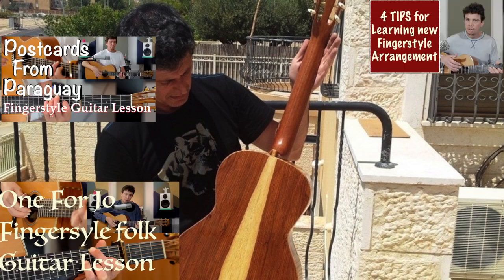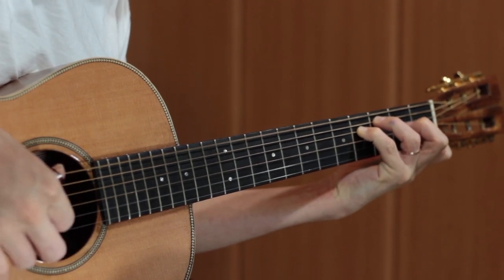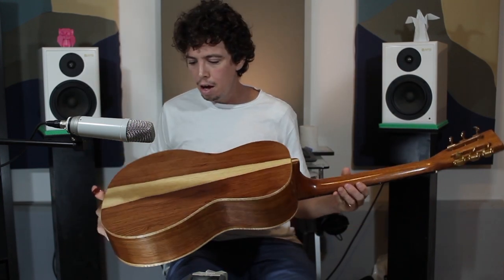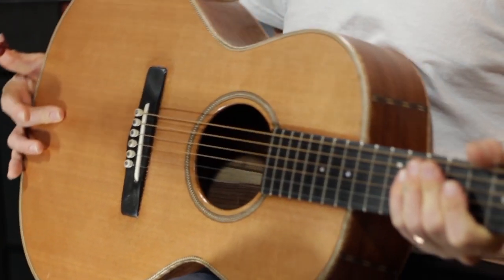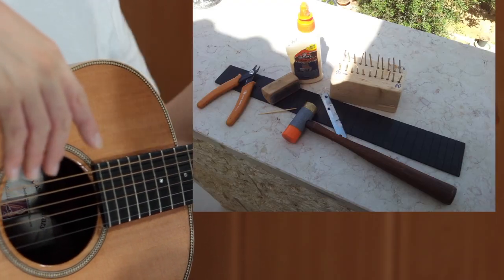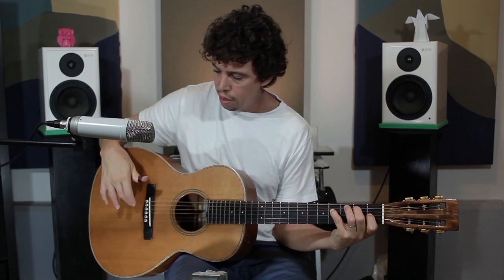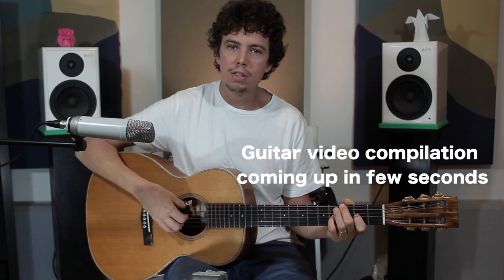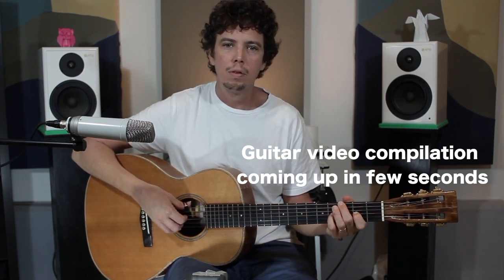MY SPECIAL HAND BUILT ACOUSTIC GUITAR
I would like to introduce you one of my acoustic guitars, the one I'm playing in many videos lately. It's a very special one, it was hand built in a traditional method by a friend of mine, Avinoam Lasry, he builds very unique acoustic and classic guitars,  this model called Palo Escrito, in name of the wood that it's made of, it's a Rosewood from Mexico. I really enjoy this guitar, the sound and how it feels in my hands, it sends me the sound of guitars played by my favorite artists, like Nick Drake, Bert Jansch, John Renbourn, Jackson C. Frank.